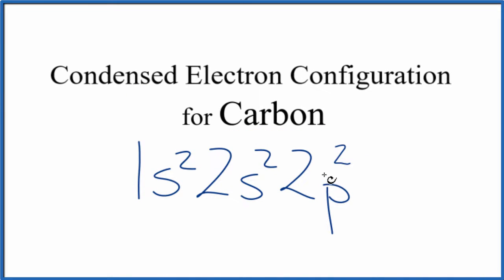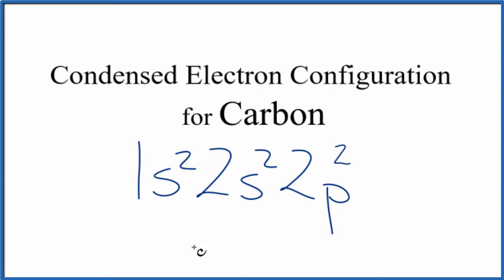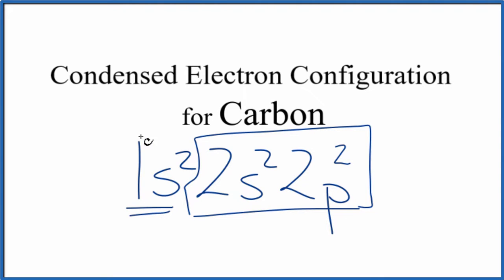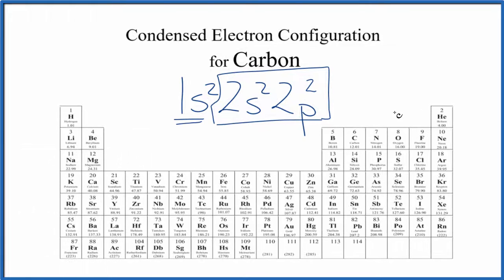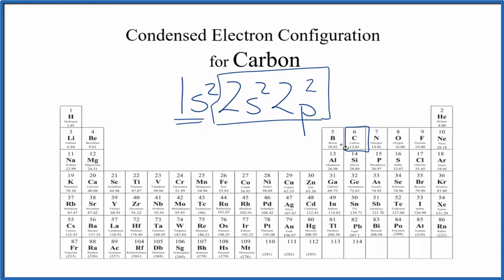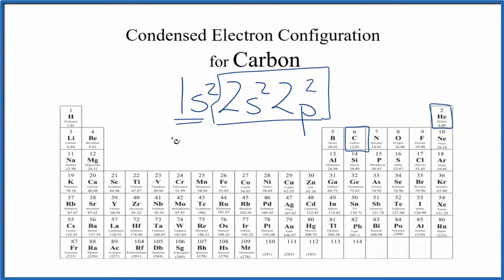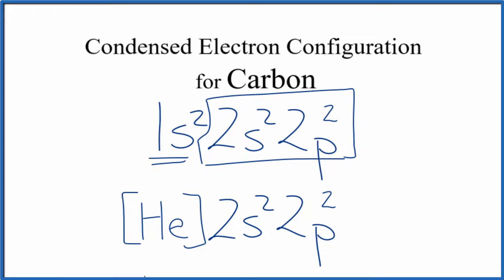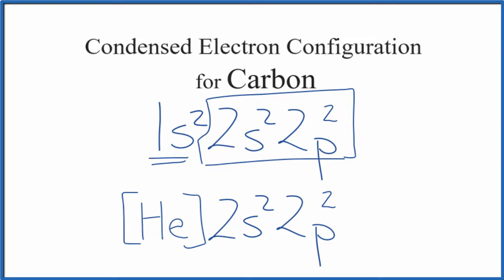Writing Condensed/Abbreviated Electron Configuration for Carbon (C)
To write condensed electron configurations (also called abbreviated electron configurations) Carbon (C) we first write the full electron configuration for the element.  Once we have the full configuration we put brackets around the config for the Noble Gas core.  We can then replace this with the element symbol for the Noble Gas, leaving the rest of the configuration visible (these are the valence electrons).

For example,  for Carbon, atomic number 6 on the Periodic Table:

Carbon      1s2  2s2  2p2      (full)
Carbon      [1s2]  2s2  2p2   (Noble Gas in brackets)
Carbon       [He]  2s2 2p2   (Condensed config)

The condensed electron configuration notation provides an easy way for scientists to write and communicate how electrons are arranged around the nucleus of an atom.  It places an emphasis on the valence electrons (the electrons written after the Noble Gas core).  This makes it easier to understand and predict how atoms will interact to form chemical bonds.